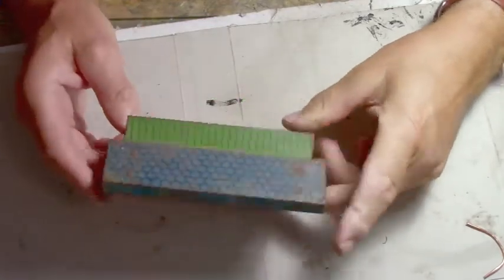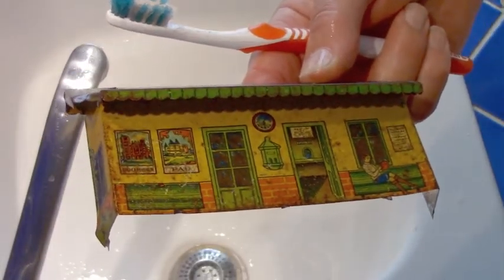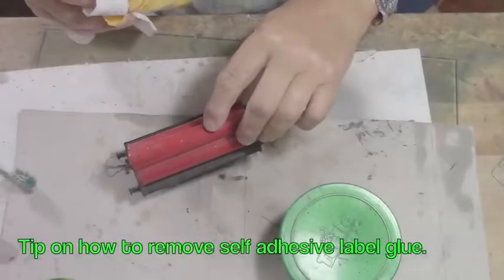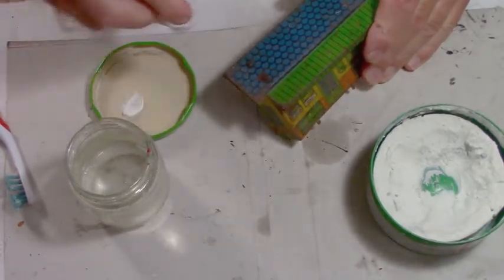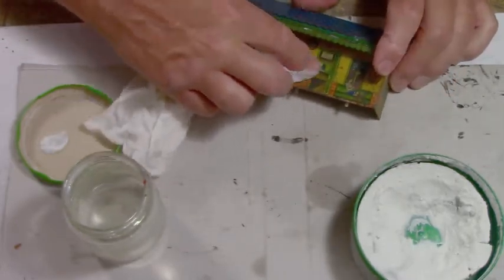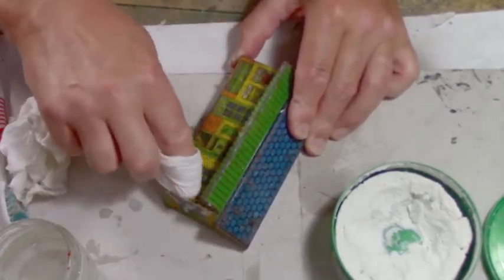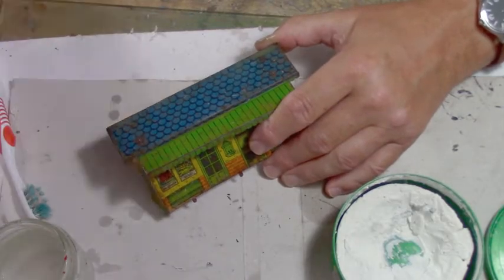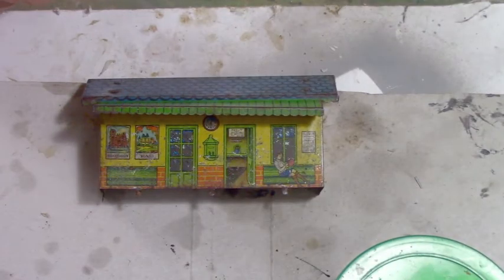Tin Toy Restoration S1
I show the viewer how to restore tin toys. In this video I give some tips on how to clean tin toys and the various methods used so you can restore tin toys as well.